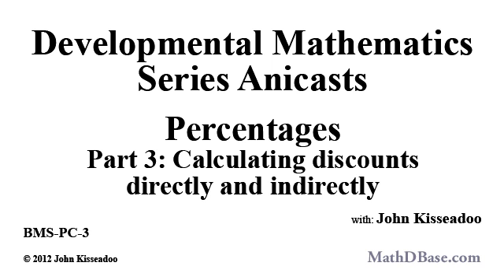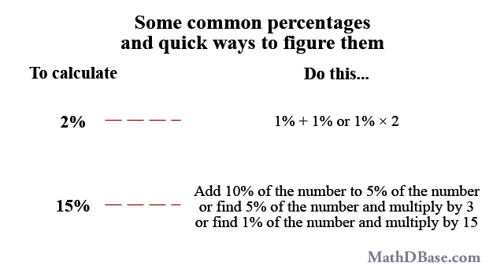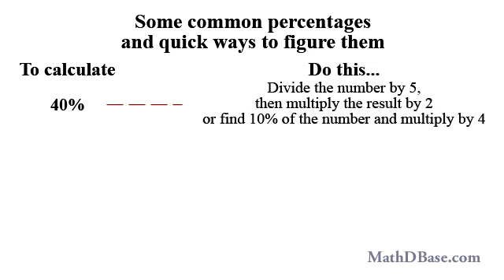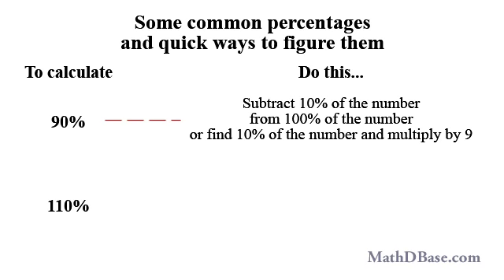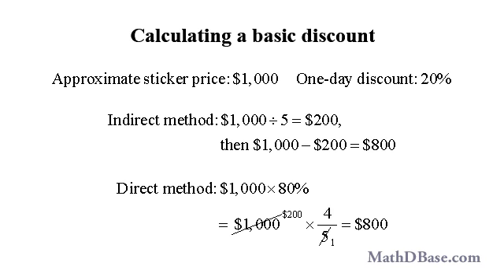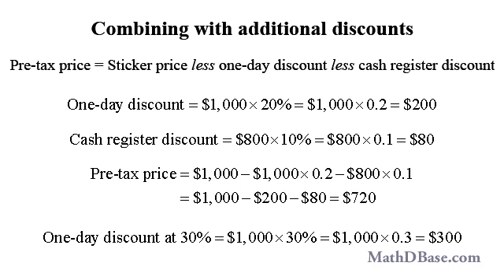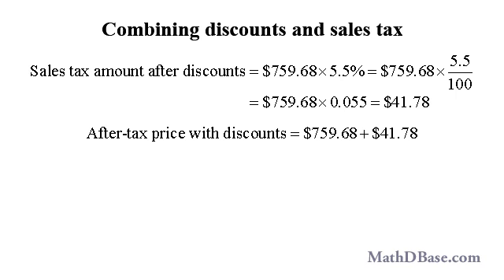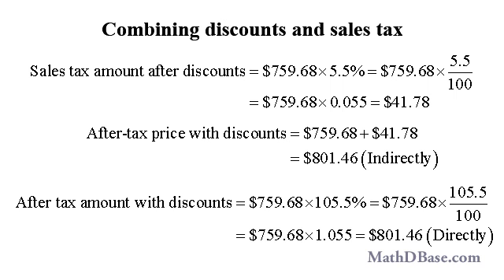Percentages - Part 3: Calculating discounts directly and indirectly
Quick ways to calculate many common percentages without a calculator, and how to calculate single and multiple discounts directly, instead of indirectly.